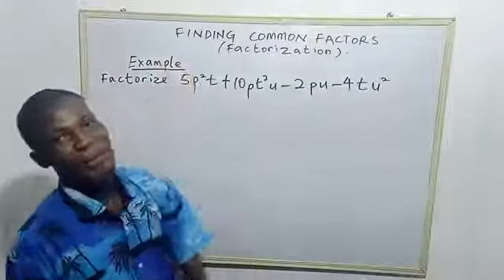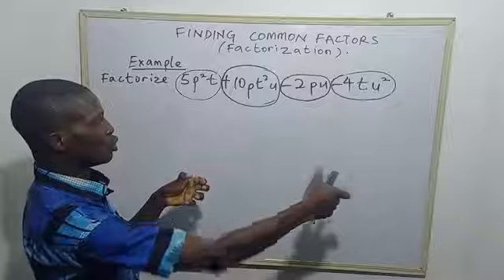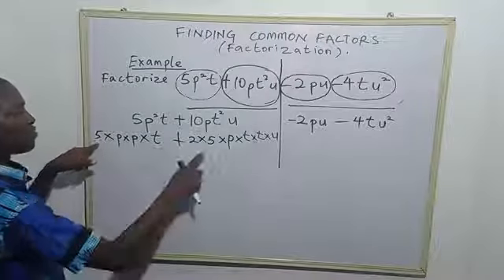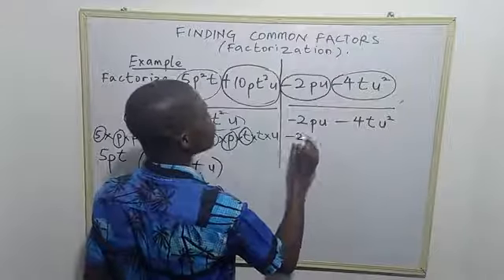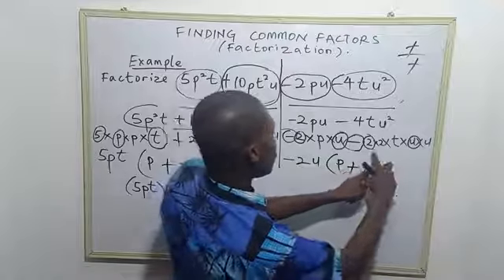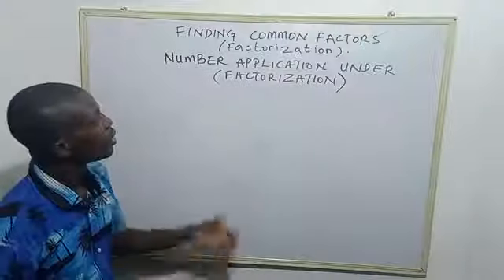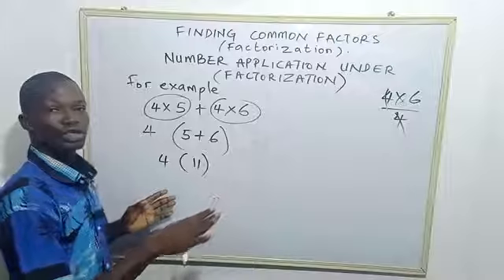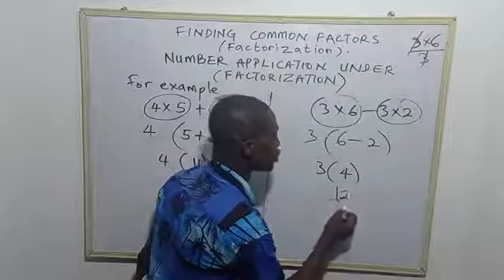FACTORISATION 4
Hello, I am Kola. I am a teacher. Over 7 years, I have helped my learners learn mathematics in language they easily relate with.
On this channel, I make videos to guide learners in MATHEMATICS.
Expect videos on:
Number Base,
Word problems,
Factorisation: Common factors,
Geometrical construction,
Calculation using standard form,
Formulae: Substitution and Change of subject,
Similarity and Enlargement,
Tangent of an angle,
Compound interest,
Proportion: Direct, inverse and reciprocals,
Simultaneous linear equations,
Sine and cosine of angles,
Everyday statistics,
Area of plane shapes,
Areas and volume of similar shapes,
Variation and many more